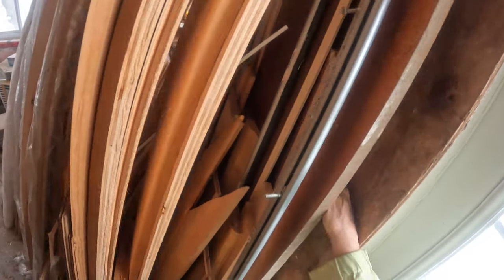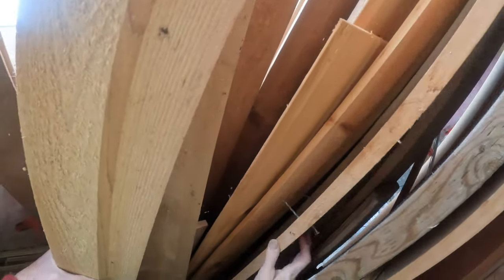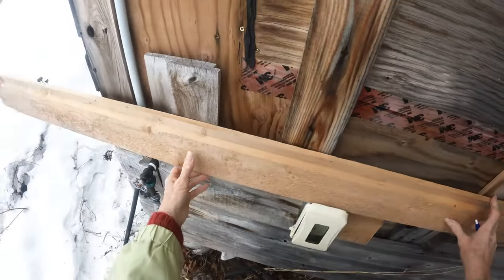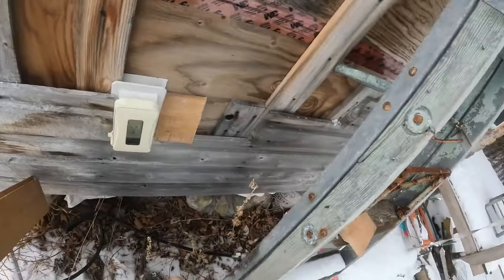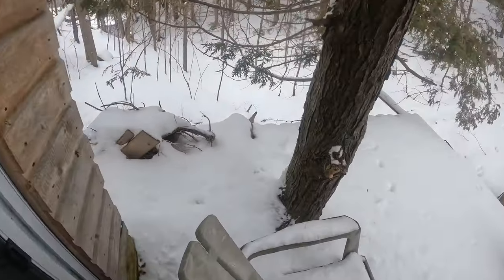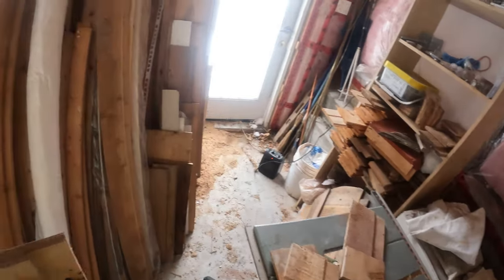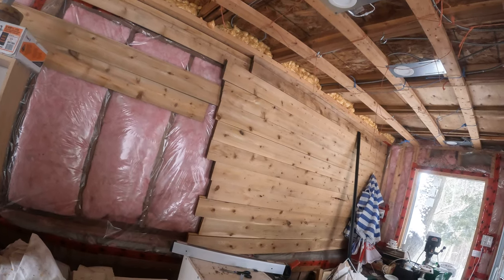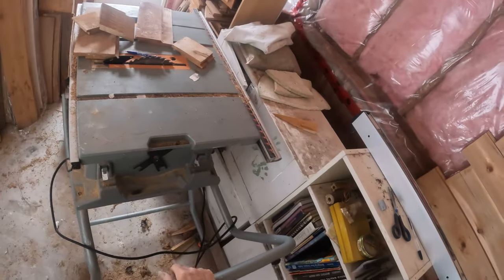puttering in the studio with Nancy Today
Chilling with Grandma while it's Wintertime in Ontario, Canada